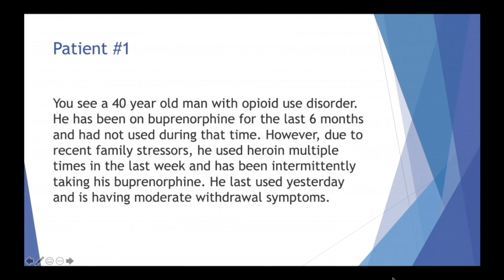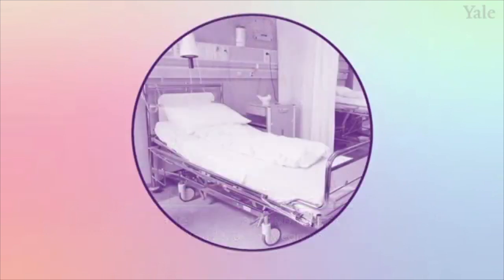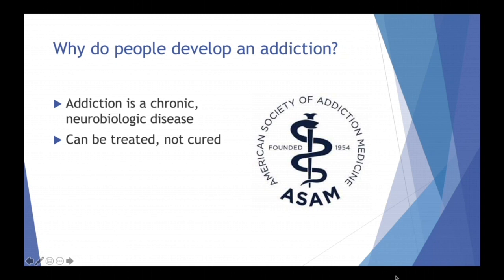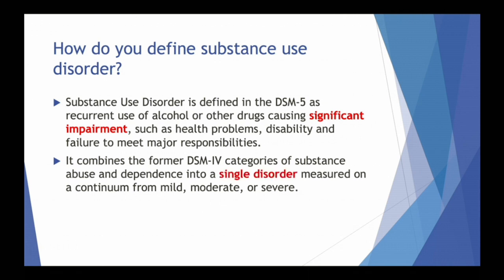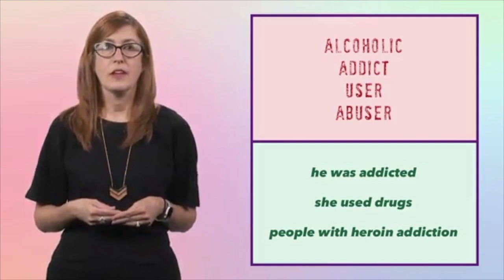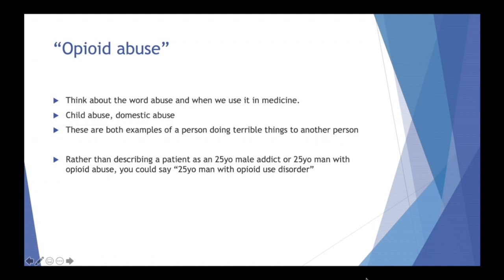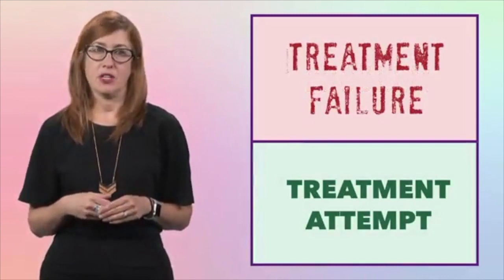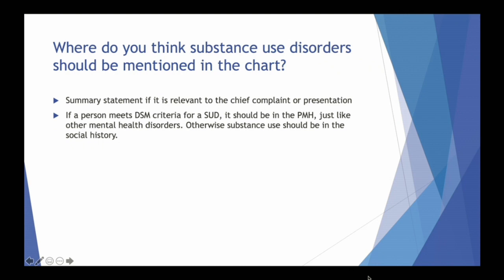SUD Curriculum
This video is about SUD